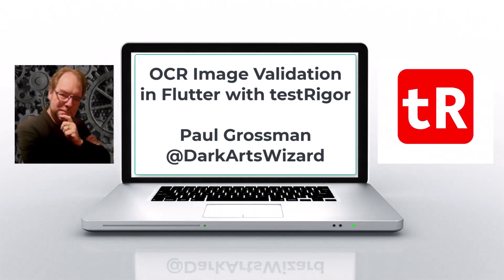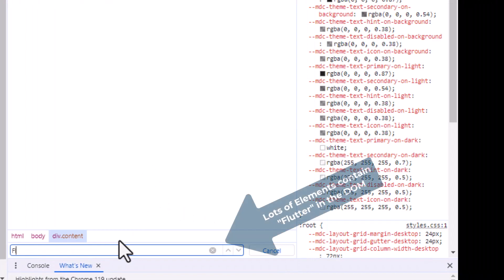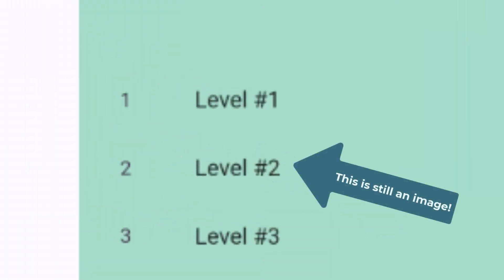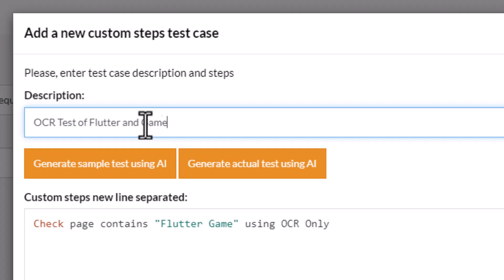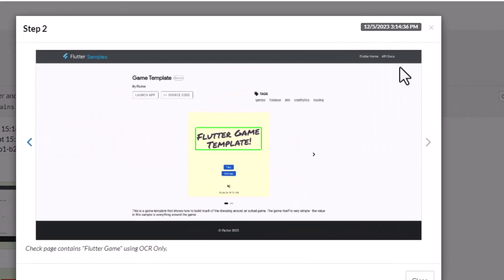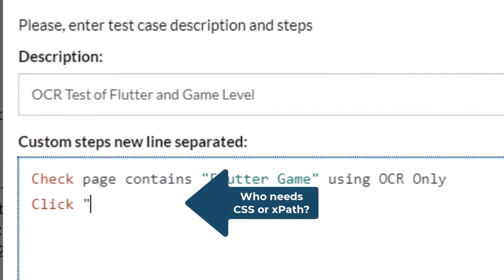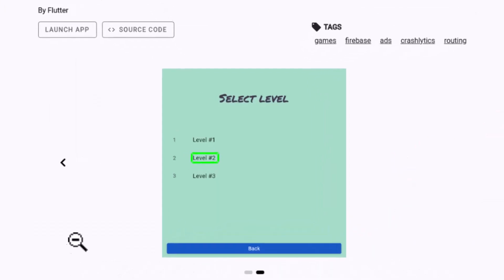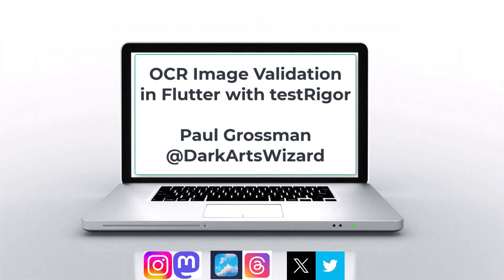Flutter Image Text Validation using testRigor OCR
What if the underlying platform of the website under test  is more graphical in nature? Can you still automate the GUI interface accuratlely if there is no div or span elements in the DOM? With testRigor OCR it is possible. And in plain English.

00:00 Introduction
00:36 Flutter has no div or span elements
01:28 Find text using OCR
02:03 Non-standard text at an angle
02:25 Let AI find the element
03:15 OCR with plain English navigation